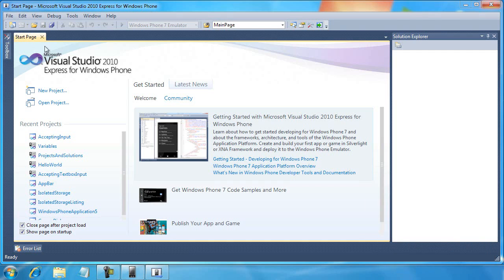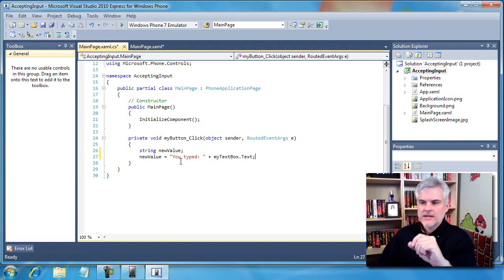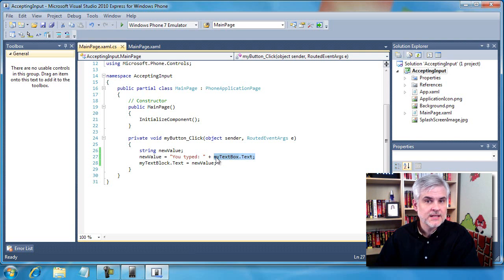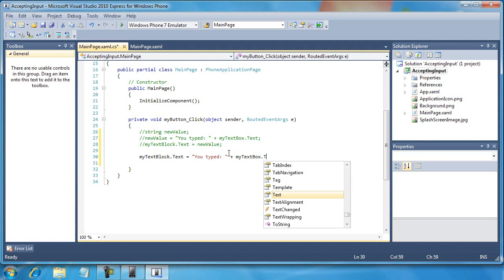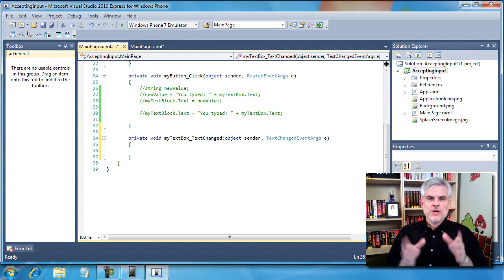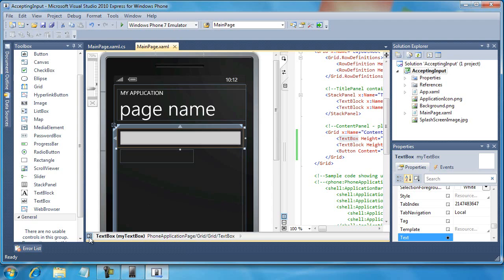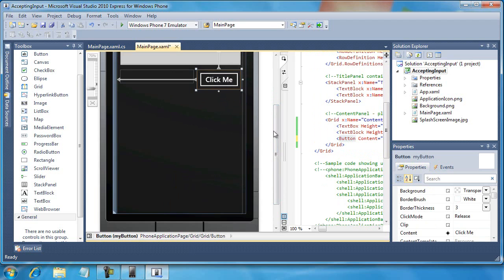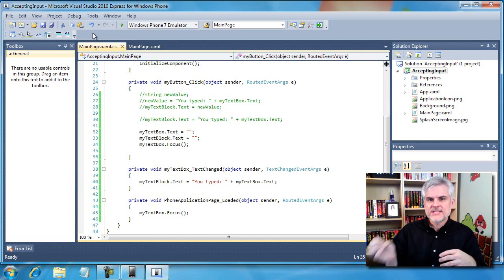Day 01, Part 10--Accepting Input and Assigning Values.wmv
This video shows the Silverlight control properties and how those properties can be used to set and retrieve attributes of the object (such as the Text attribute) or, rather, the control. Beyond the use of the TextBox control, understanding how properties can be set and retrieved on objects is an important building block as we begin to learn more about classes and objects.